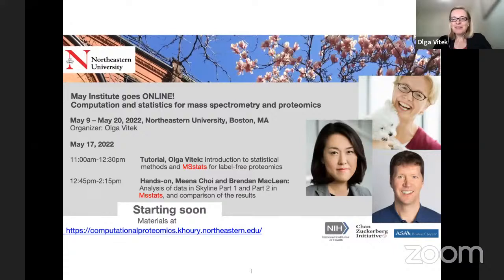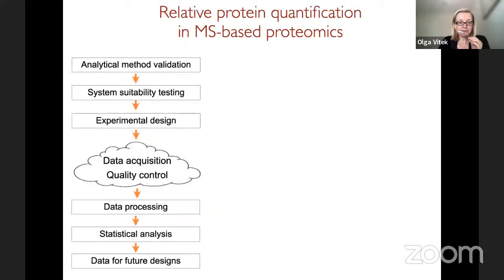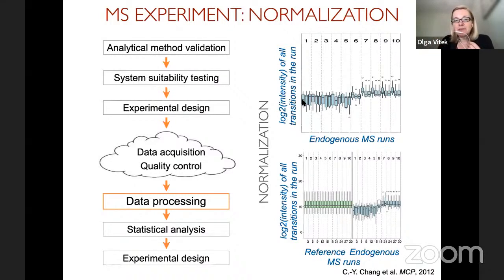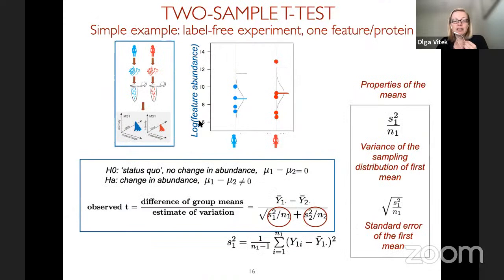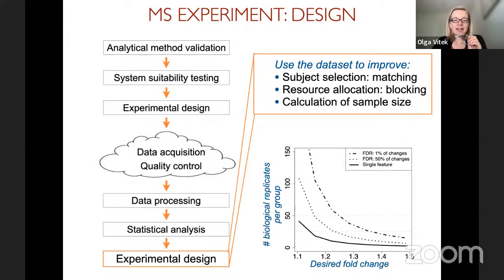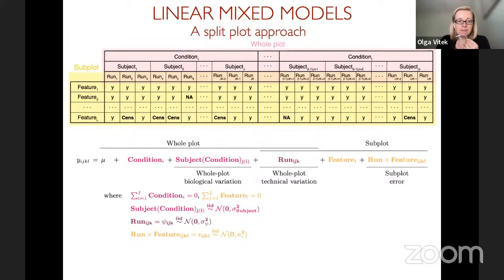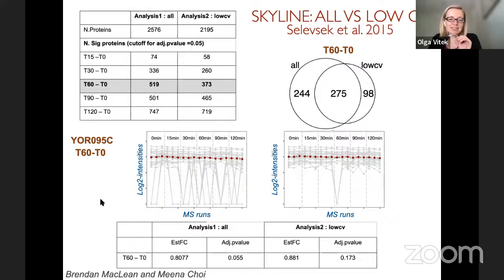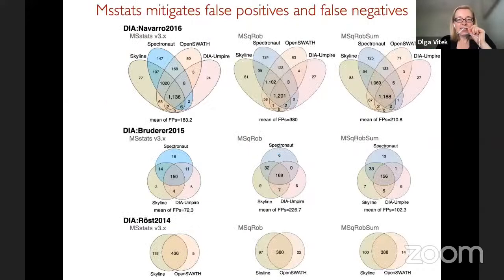May Institute 05/17/2022-Olga Vitek: Statistical methods and MSstats for label-free proteomics